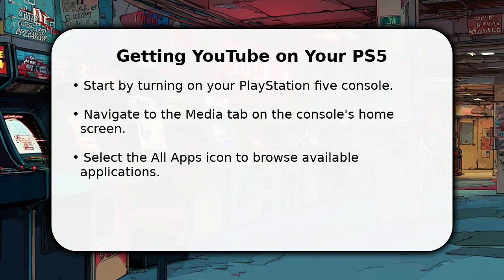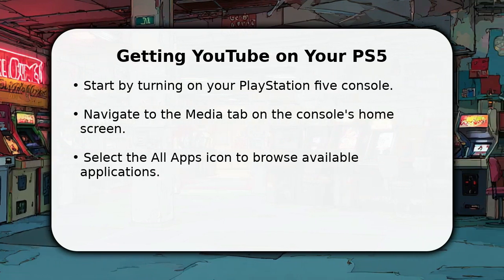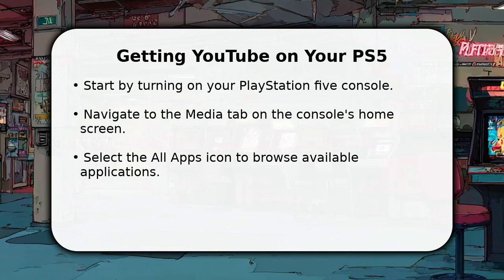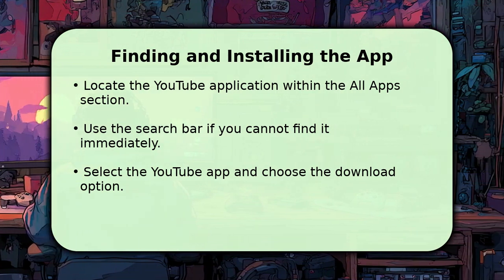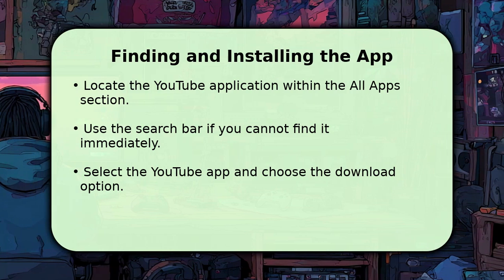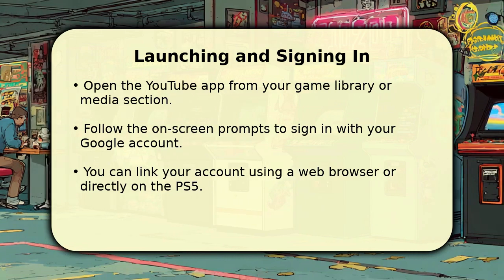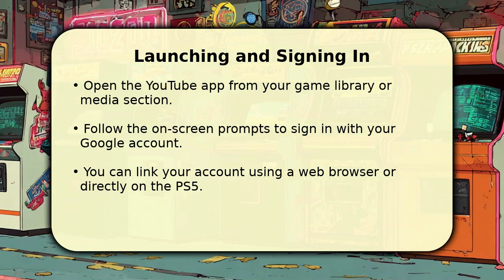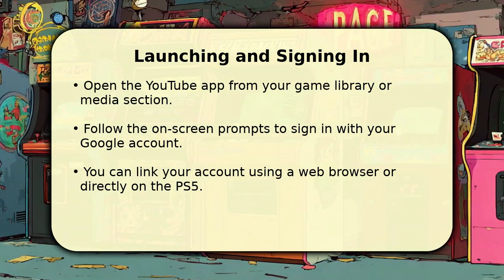How To Get YouTube In PS5 2025 - Full Guide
▸ :^) Unlock the full potential of your PlayStation 5! In this comprehensive guide, learn exactly how to get YouTube on PS5 in 2025. We'll walk you through the step-by-step process of installing, setting up, and optimizing the YouTube app on your PS5 console, ensuring you can stream all your favorite content seamlessly.

Whether you're looking to watch gaming streams, tutorials, movies, or just catch up on trending videos, this tutorial covers everything from initial download to advanced settings. Discover the best way to enjoy YouTube on your PlayStation 5, troubleshoot common issues, and even get a sneak peek at potential new features for the 2025 experience. Don't miss out on endless entertainment – make your PS5 the ultimate media hub!